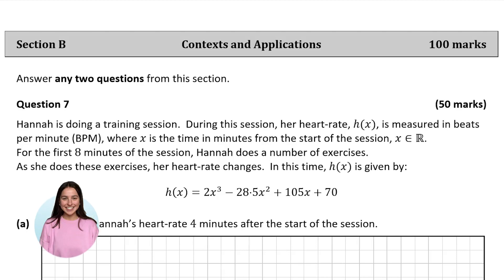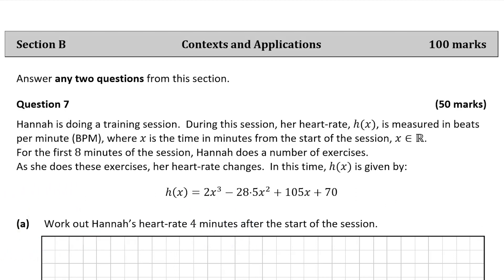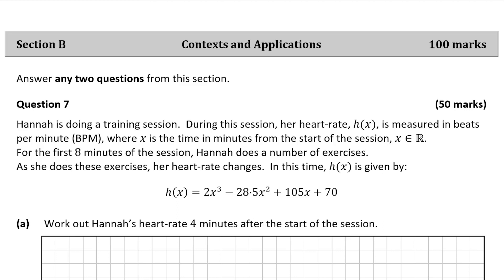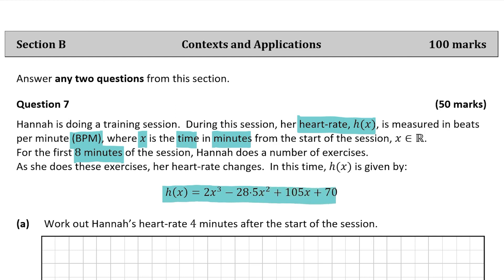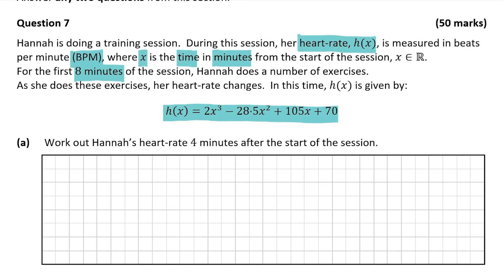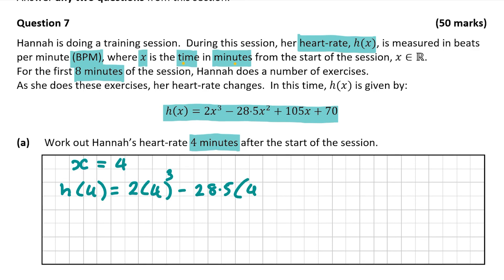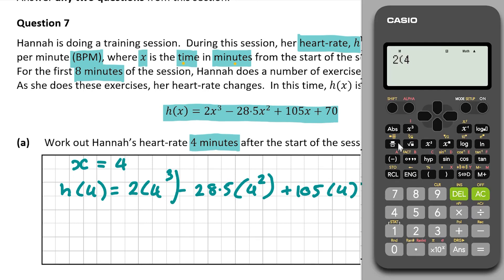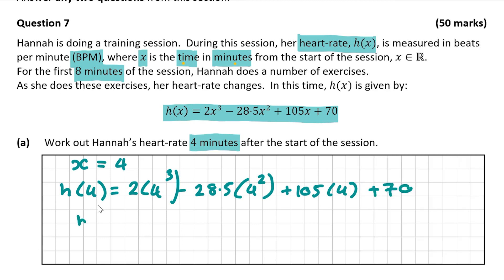Differentiation - Solution to 2022 Leaving Cert Maths Higher Paper 1 Question 7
Content:
00:00 Begins
00:53 Part a
01:56 Part b
03:00 Part c
04:20 Part d
09:03 Part e
11:15 Part f
13:09 Part g